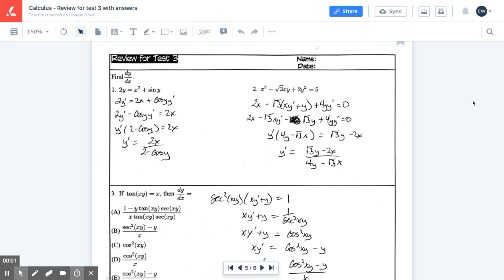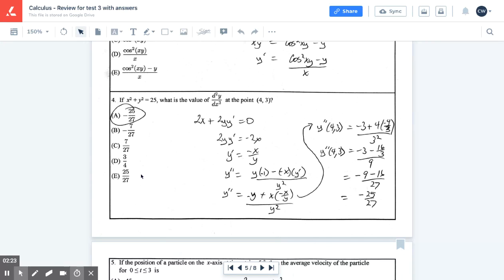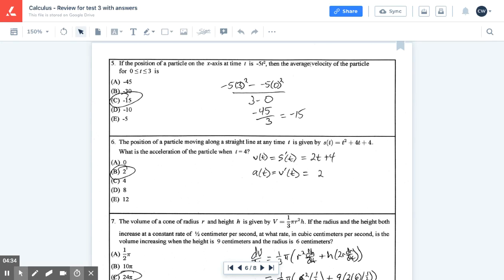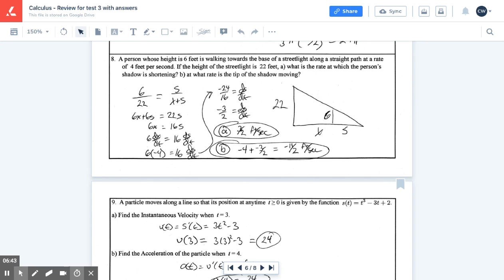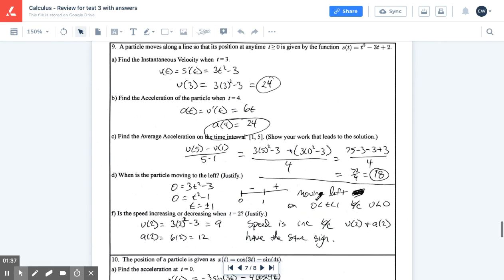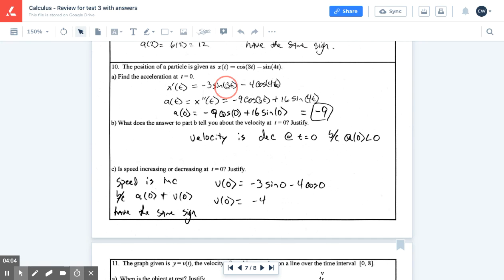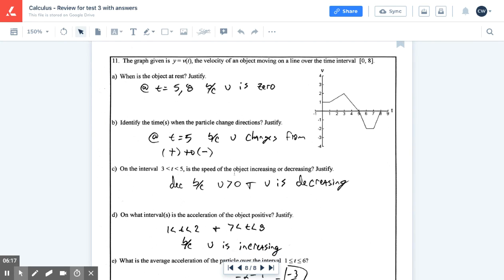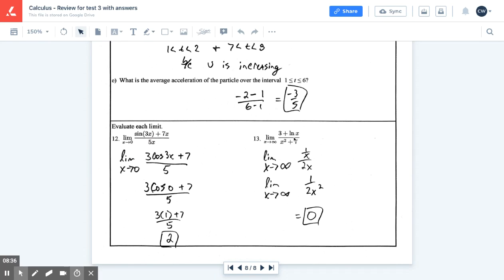Calculus - Answer to review for test 3